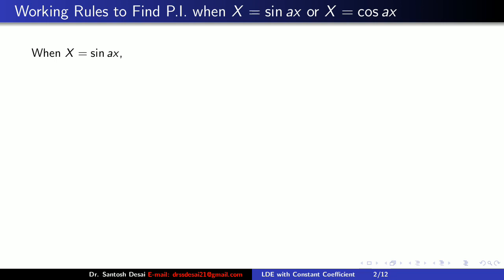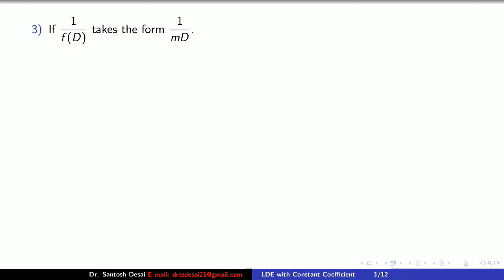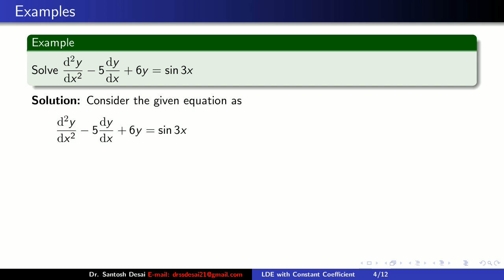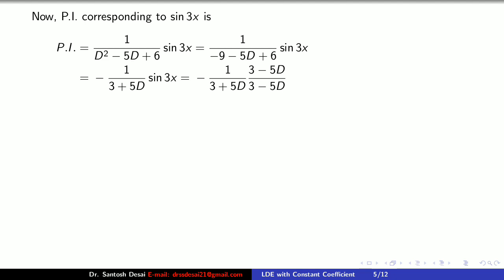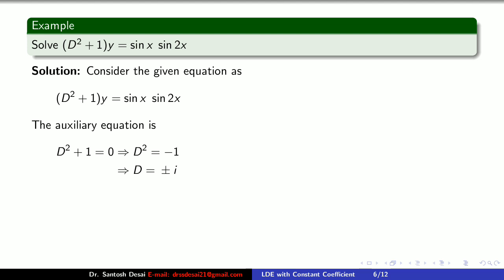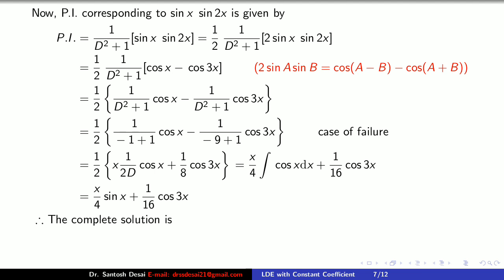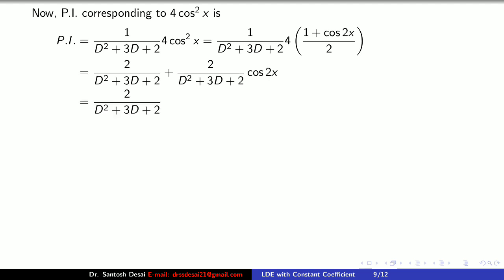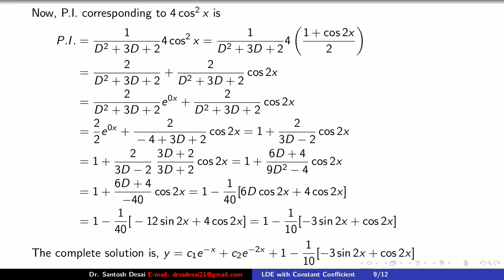Particular integral for x=sin ax| particular integral for X=cos ax | particular case 2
In this video, method to find particular integral for X=sin ax or X=cos ax is explained in detail. Examples based on the methods are solved with full details and step by step explanation.